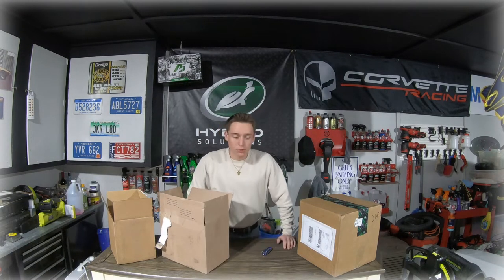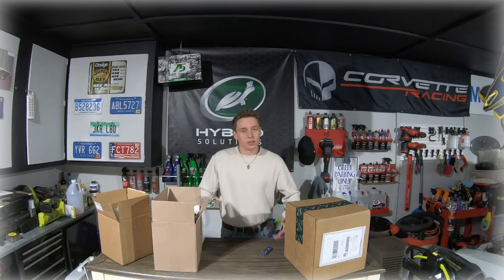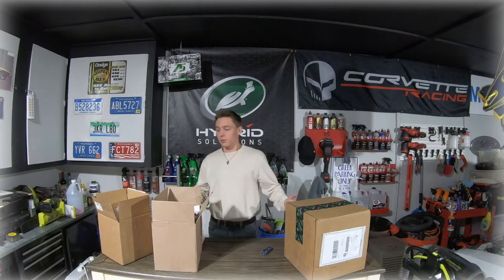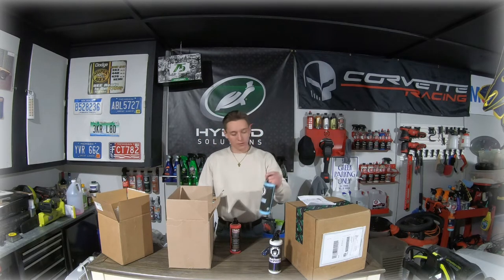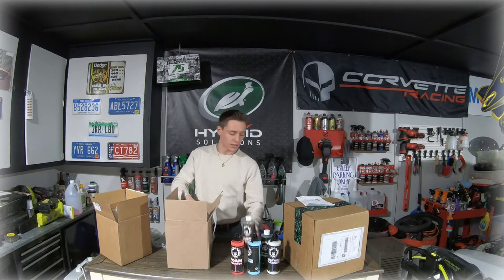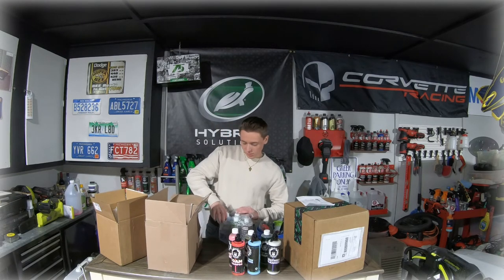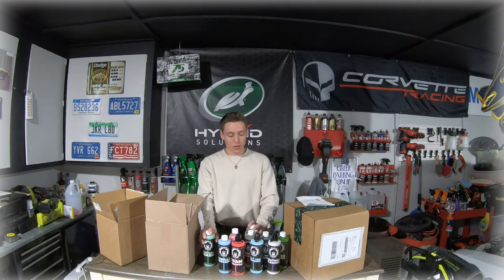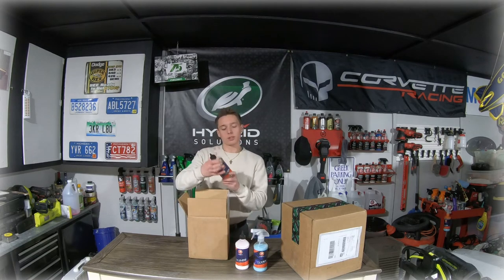New Auto Detailing Products Unboxing | Gorilla Car Care - Phoenix E.O.D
Today video Colin unboxes products for professional and weekend car detailers heck even beginners car detailers can use these products . The Auto detailing products are from Gorilla car care and Phoenix E.O.D . Let us know in the comments if you ever used these products and tell us about your detailing tips.
What's in the box from Gorilla car care 2 THE MOON Kit
1. Foam Shampoo
2. Waterless wash
3. Tire n wheel cleaner
4 Dressing
5. Tire n trim dressing
6. Interior Cleaner
7. Leather Cleaner
8. Glass Cleaner
Phoenix E O D car care The Four Horseman
1.Apex auto wash
2. Papa cut diminishing compound
3.  FAB ulouis finishing polish

Instagram ouzo lou autodetailing
Facebook  Ouzo Lou Garage